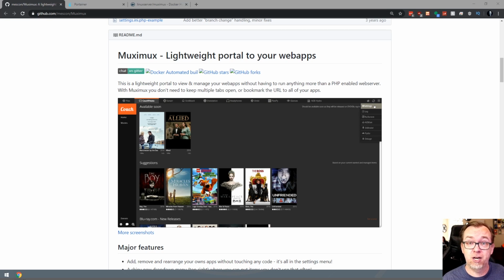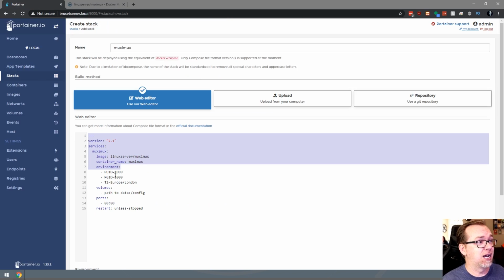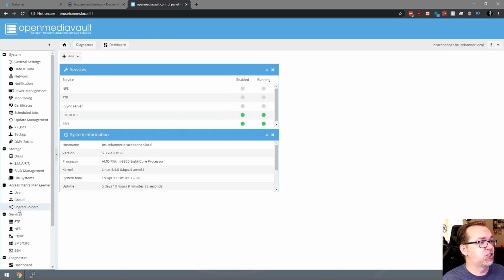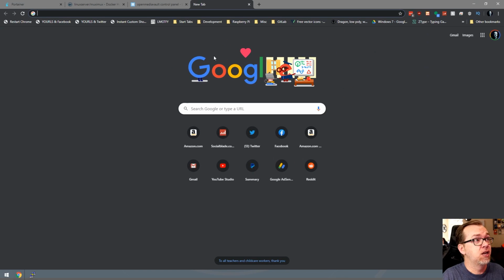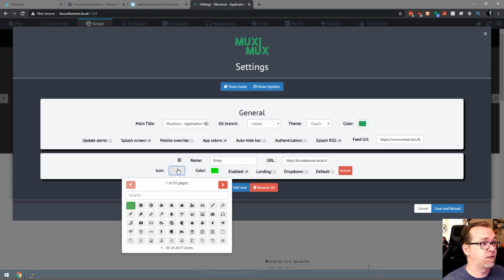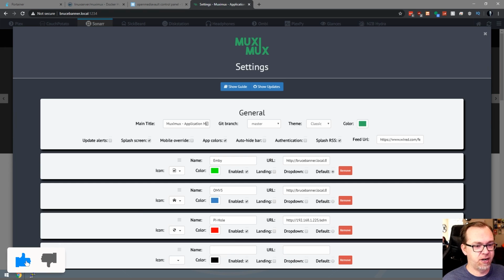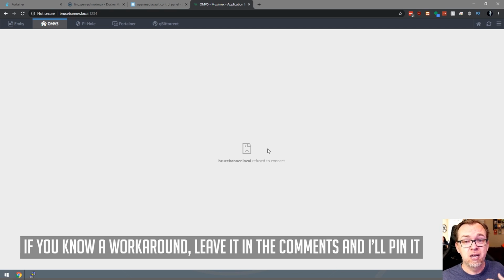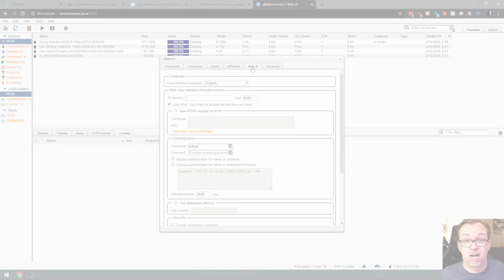How to Install Muximux on OMV and Docker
In this video we'll take a look at How to Install Muximux on OMV and Docker.

Muximux is a lightweight portal to view & manage your webapps without having to run anything more than a PHP enabled webserver.

Timestamps:
0:00 Intro
0:42 Installation
5:04 Setup
9:31 Demo & Caveats
11:53 Outro